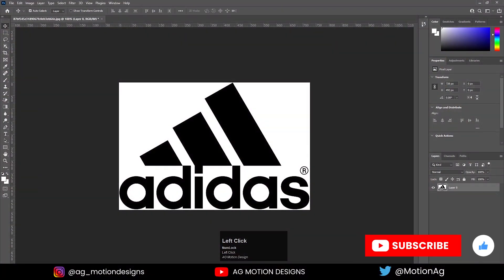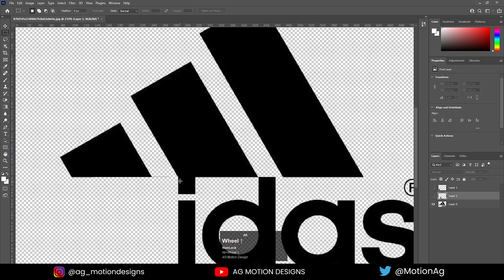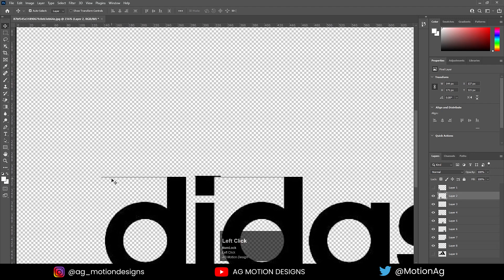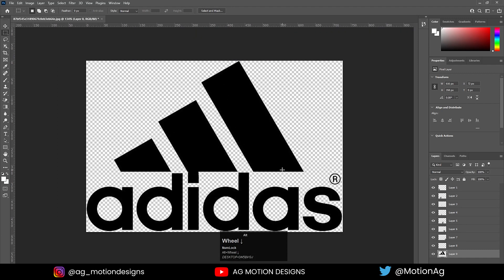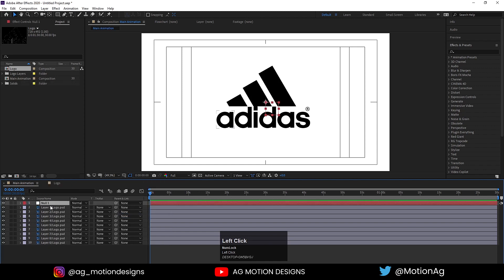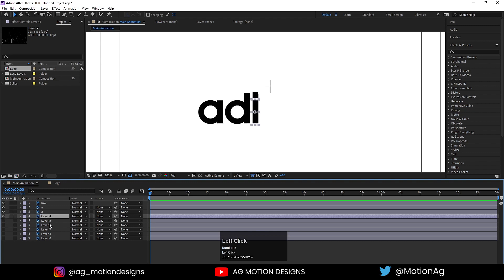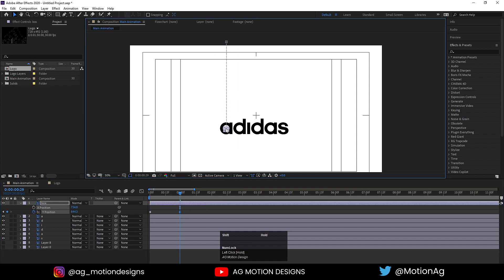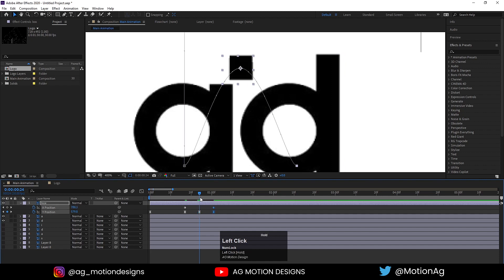Adidas Logo Animation in Adobe After Effects - After Effects Tutorial.[Part1].